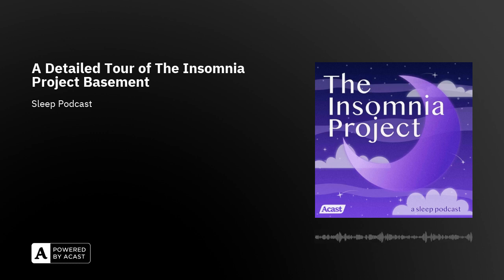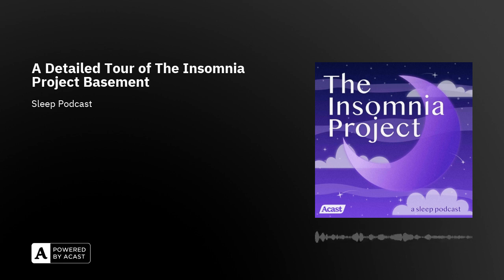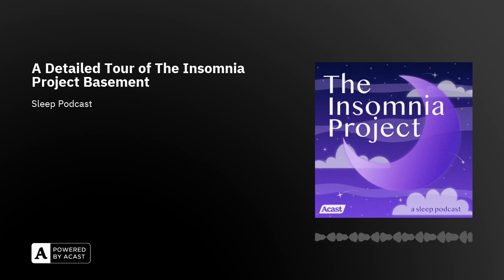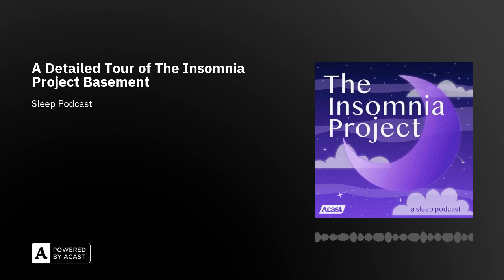A Detailed Tour of The Insomnia Project Basement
Overview:Welcome back to The Insomnia Project, where hosts Marco Timpano and Amanda Barker delve into the minutiae of everyday life to help you drift off into dreamland. Today's episode takes us on a serene journey through the depths of Marco and Amanda's basement, inspired by a suggestion from our listener Kischec.

- Join Marco and Amanda as they embark on a meticulous exploration of their basement, unraveling the stories behind its treasures.- Discover the captivating tale of an auction-winning painting, as Amanda unveils the intricate details of its colors and the thoughtful process behind its placement.- Delve into the realm of interior design as the hosts discuss the meticulous selection of tiles, weaving a narrative around the aesthetic choices that define their laundry room.- Explore the personal touch of Marco's poster collection adorning the walls, as he recounts the origins and significance of each piece, offering glimpses into his eclectic tastes.- Experience the soothing ambiance of The Insomnia Project as Marco and Amanda transport you through the serene landscape of their basement, inviting you to unwind and embrace tranquility.

Join us as we continue to explore the soothing world of The Insomnia Project, where relaxation meets revelation.